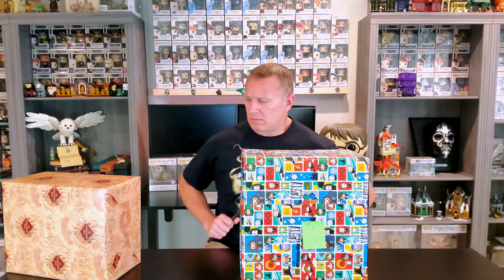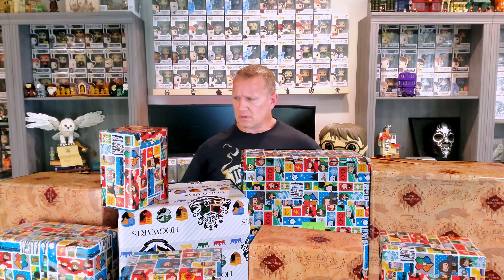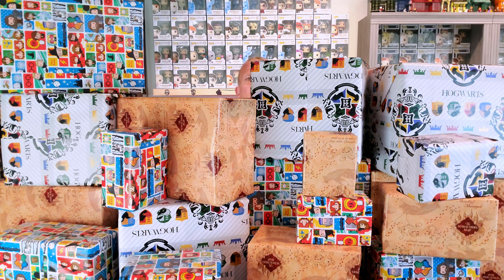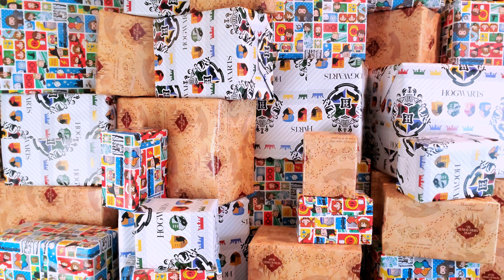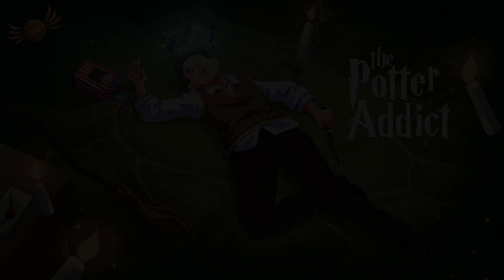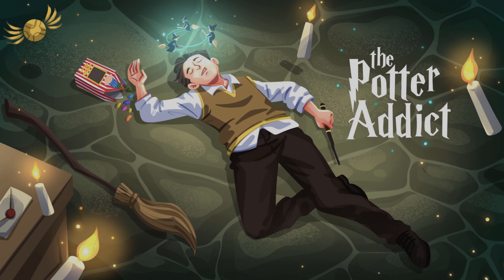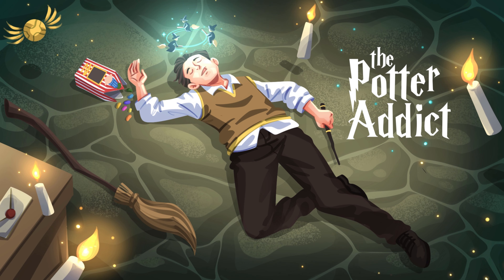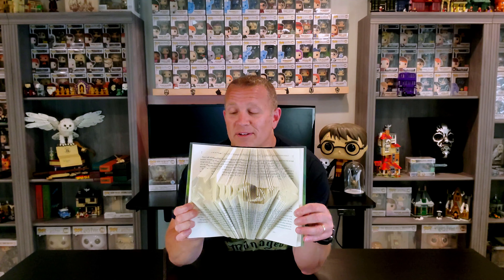Harry Potter inspired gifts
In this video I review some of my favorite gifts I've given my wife that are Harry Potter inspired.

My apologies for releasing this video one day late.  My muggle job had me traveling out of town last minute and it caused delays with editing.

Stuff seen in my video

Hogwarts Castle Harry Potter Notepad 3D Memo Pad with Pen Holder (Led Light Version)

Harry Potter Book Flowers

Harry Potter Book Custom Folded Word

Diagon Alley Book Nook

Popfunk Harry Potter Mischief Managed Marauder's Map T Shirt

Realspace® Magellan Pneumatic Height-Adjustable Standing Desk, 60"W, Espresso

Electric Standing Desk 48 x 24 Inches, Height Adjustable Sit to Stand Desk for Home and Office with Memory Controller
Husky Mounts Counterbalance Monitor Arm, Adjustable Dual Monitor Stand

Govee LED Strip Lights, 32.8ft WiFi RGB LED Lights

Audio, Video and Lighting equipment

GVM Great Video Maker 80W LED Light
Bi-Color LED Video Light, GVM 100W
Movo VXR10-PRO External Video Microphone for Camera with Rycote Lyre Shock Mount
Metal Phone Tripod Mount 3 Cold Shoes & Arca Port, 360° Smartphone Tripod Adapter
USB C to 3.5mm Audio Aux Jack Cable